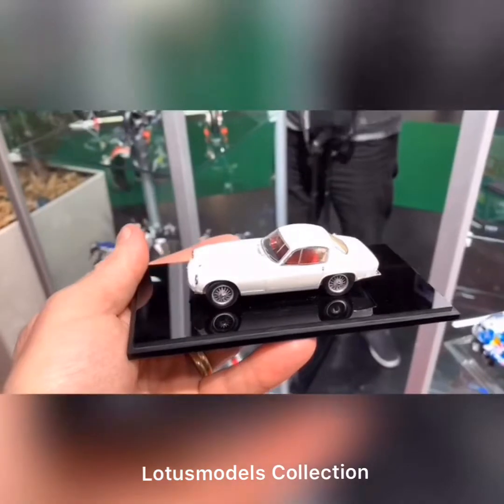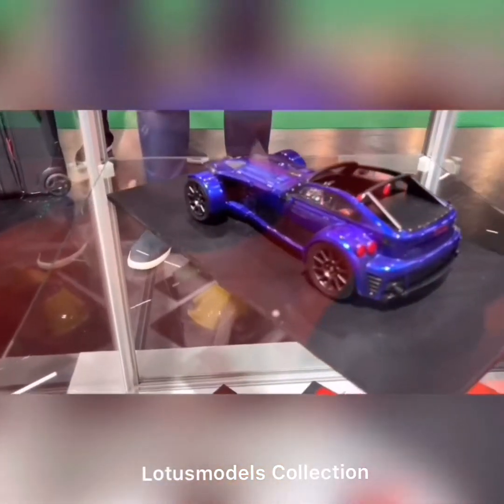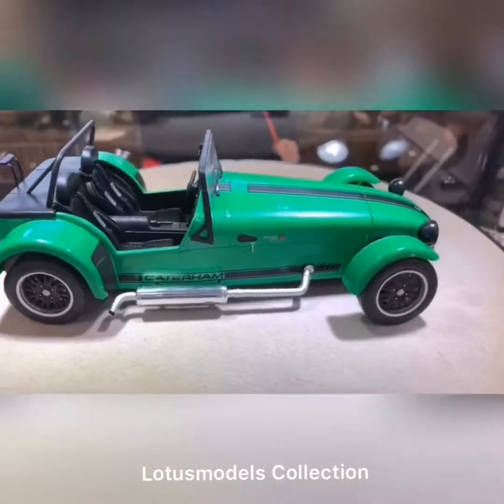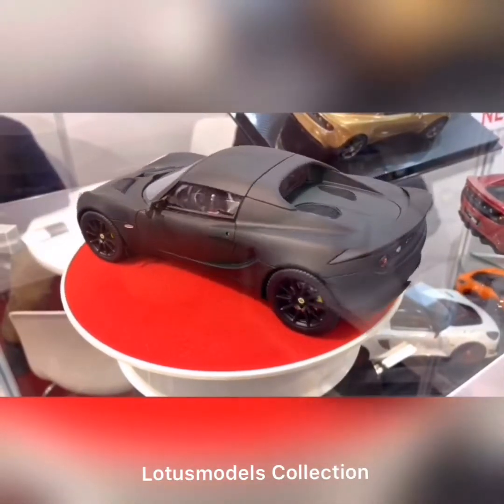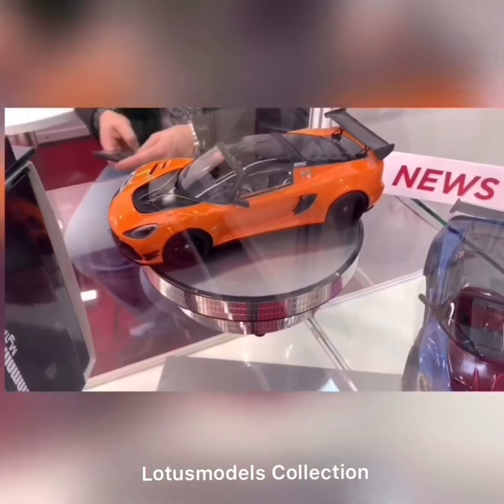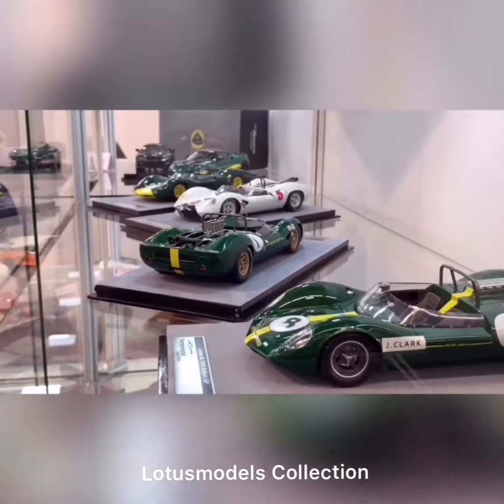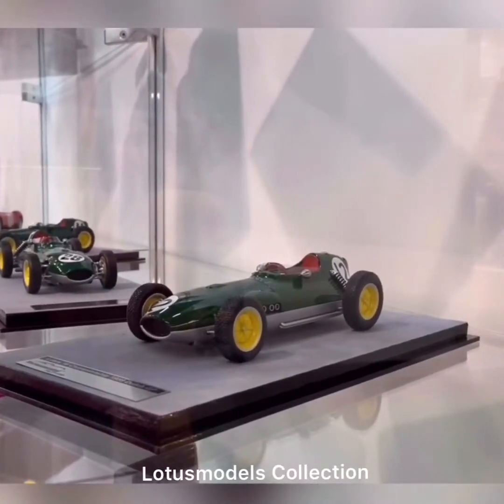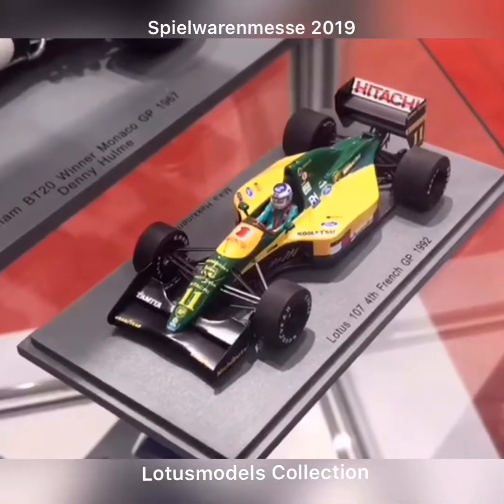Lotus Models Collection at Spielwarenmesse in Neurenberg Germany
Lotus Caterham and Donkervoort at Spielwarenmesse 2019 scalemodel modelcars in scale lotus16 lotus25 lotus40 evora Exige Elise super7 GTO gto40 check also our Insta an Facebook pages. Tecnomodel Sparkmodel Solido Tamiya Ebbro Scalextric 1:18 1:43